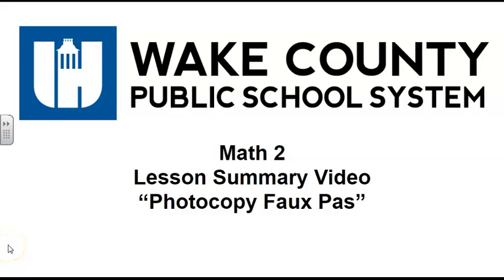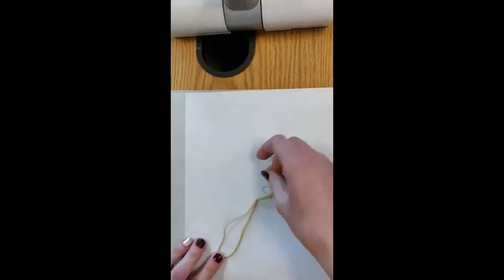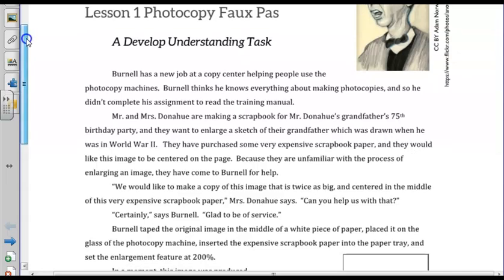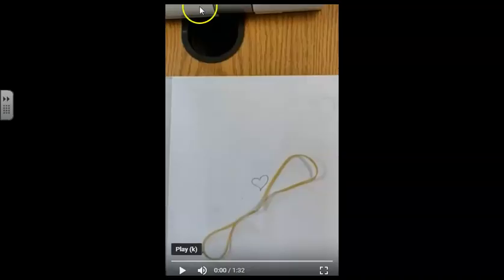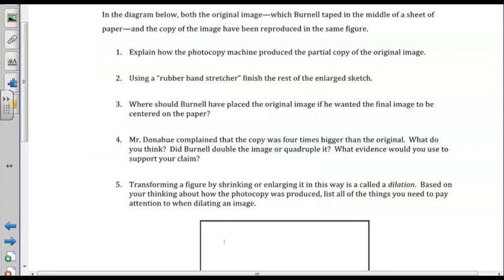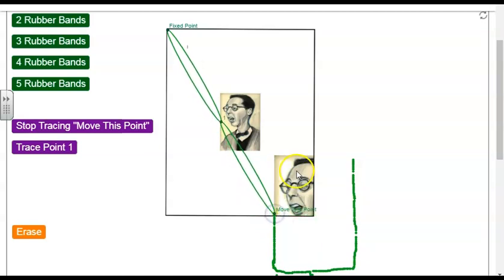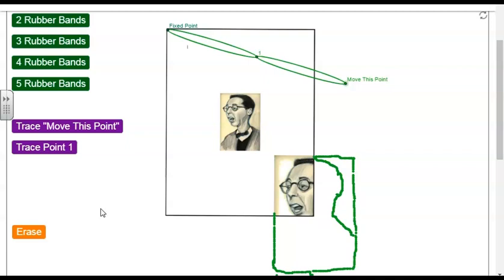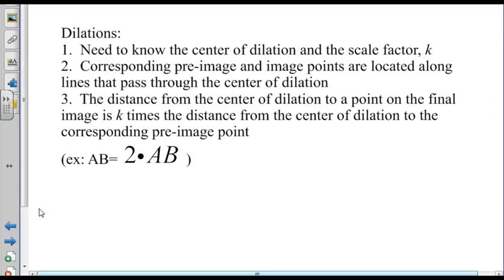Math 2 Unit 7 Lesson 1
MVP Lesson Summary Video